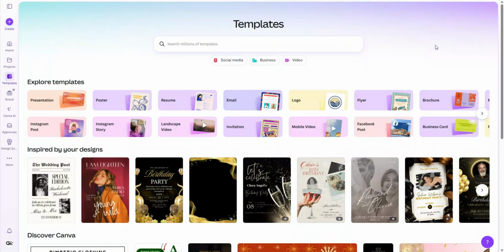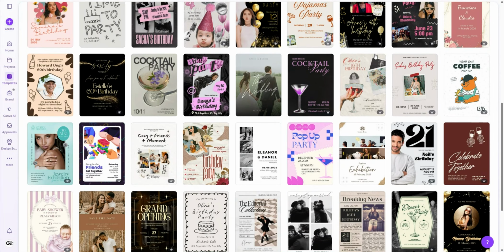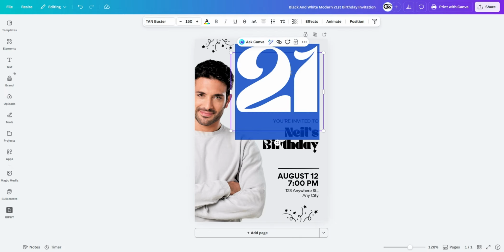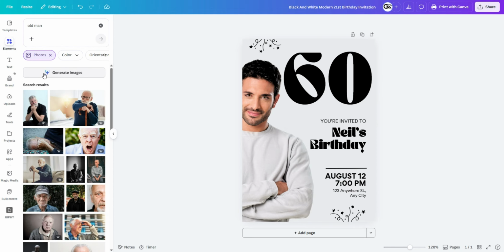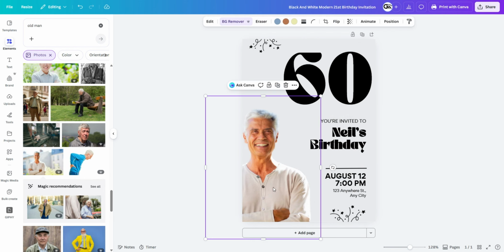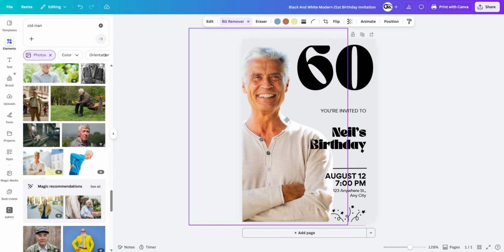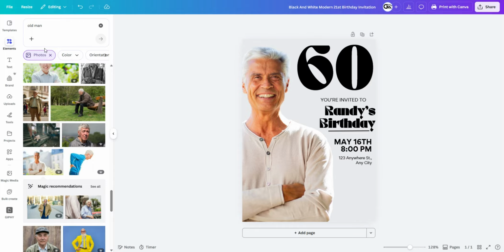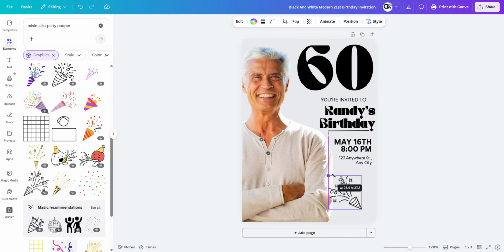Canva 60th Birthday Invitation — Takes 30 Seconds